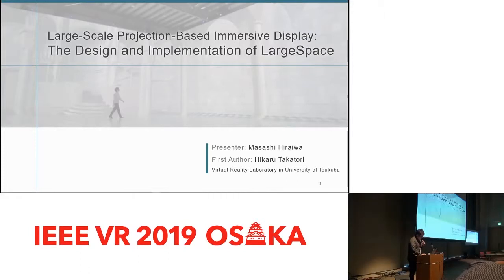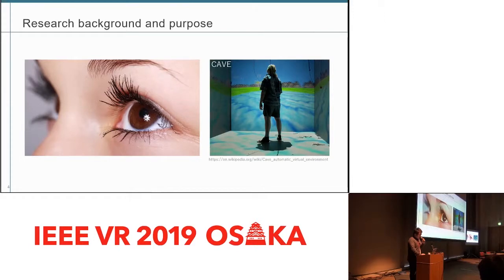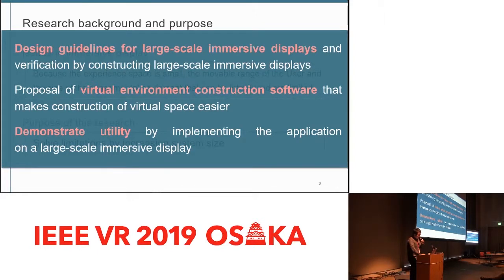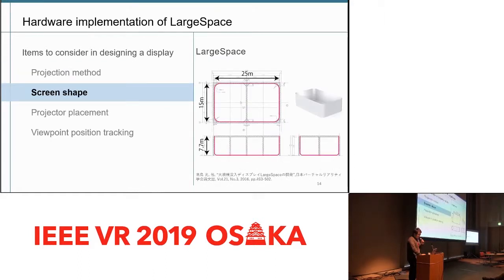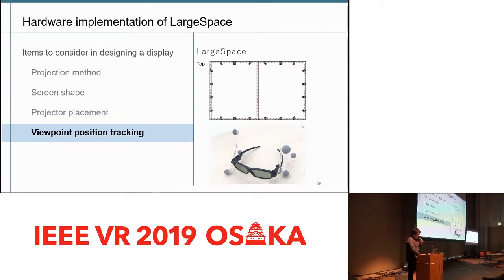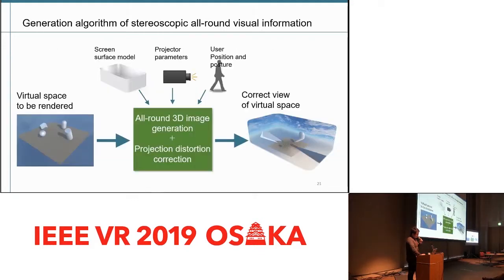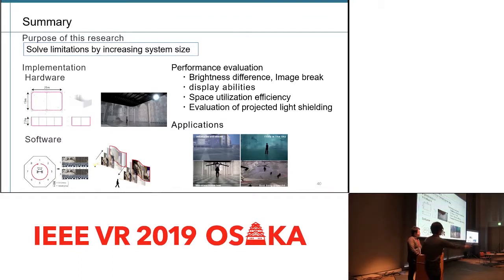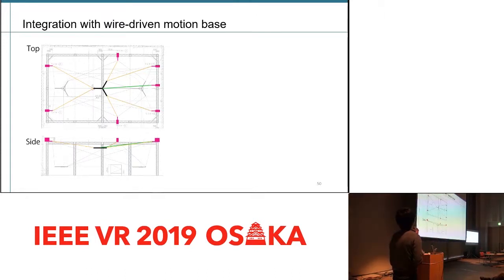[S21_1] Large-Scale Projection-Based Immersive Display: The Design and Implementation of LargeSpace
Title:
Large-Scale Projection-Based Immersive Display: The Design and Implementation of LargeSpace

Authors:
Hikaru Takatori (University of Tsukuba), Masashi Hiraiwa (University of Tsukuba), Hiroaki Yano (University of Tsukuba), Hiroo Iwata (University of Tsukuba)

Conference

Abstract:
In this paper we introduce LargeSpace, the world’s largest immersive display, and discuss the principles of its design. To clarify the design of large-scale projection-based immersive displays, we address the optimum screen shape, projection approach, and arrangement of projectors and tracking cameras. In addition, a novel distortion correction method for panoramic stereo rendering is described. The method can be applied to any projection-based immersive display with any screen shape, and can generate real-time panoramic-stereoscopic views from the viewpoints of tracked participants. To validate the design principles and the rendering algorithm, we implement the LargeSpace and confirm that the method can generate the correct perspective from any position inside the screen viewing area. We implement several applications and show that large-scale immersive displays can be used in the fields of art and experimental behavior analysis.